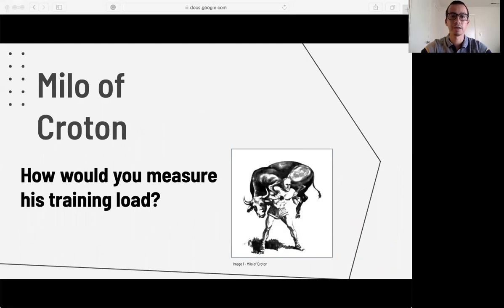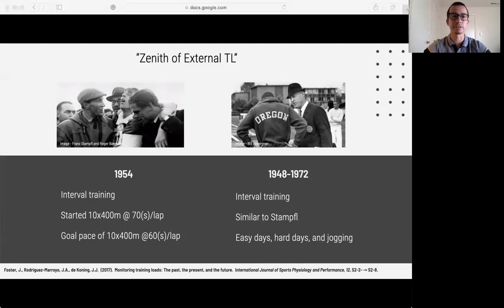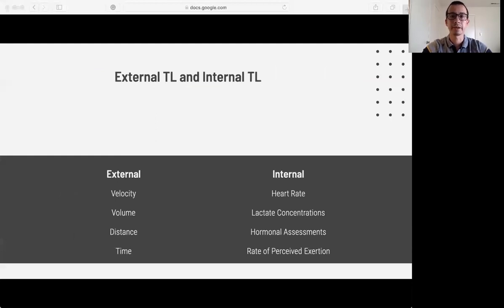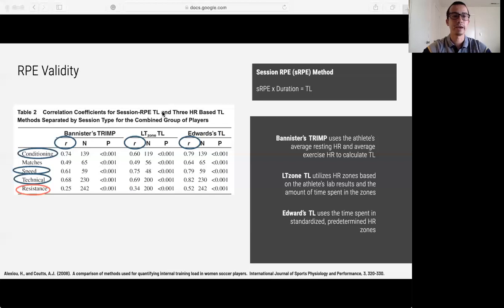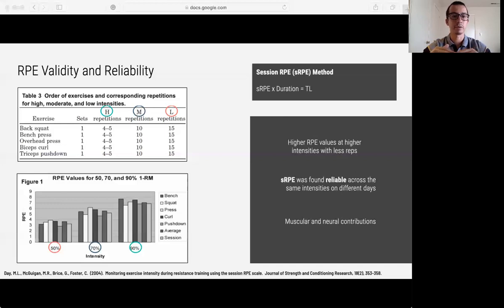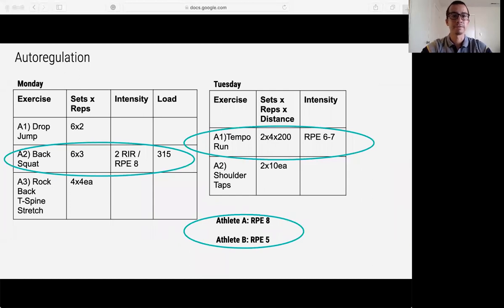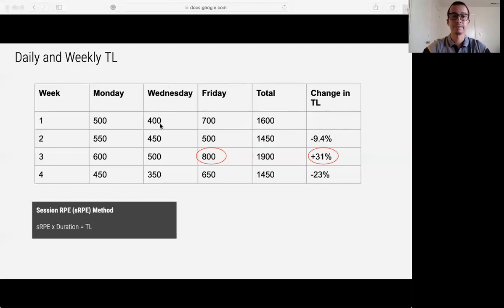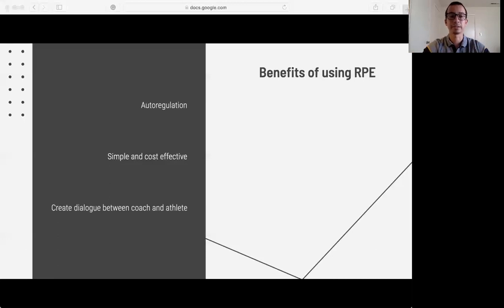Angel Quintero - RPE To Monitor Training Loads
Fresno State Strength & Conditioning Summer Intern Class Clinic

Each semester I have our interns put on a live S&C clinic to our staff.  They are required to present on a S&C topic of their choosing for 20 minutes.  Our staff then critiques the content, and I critique their presentation skills.

This year, with Covid 19 we were forced to do this virtually via Zoom.  If you would please help me to provide them some positive and constructive feedback in the comments down below.